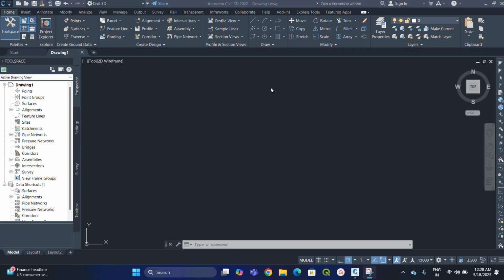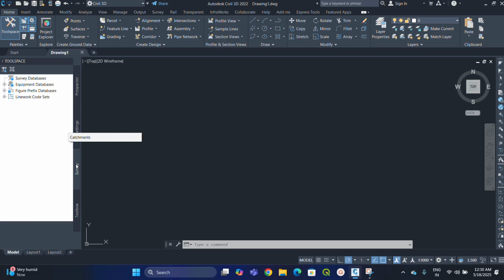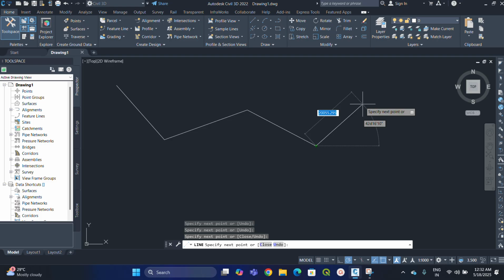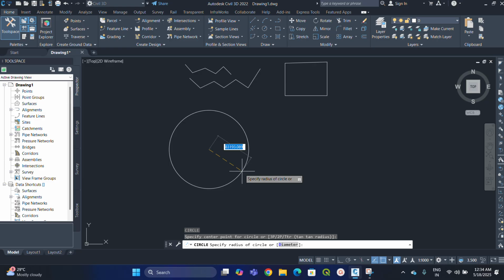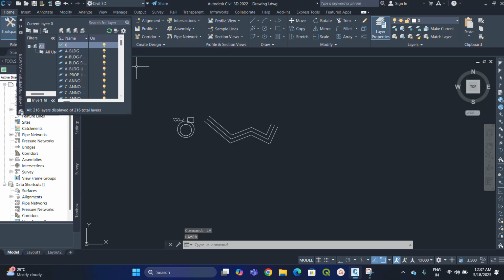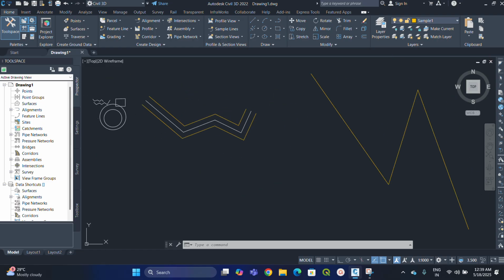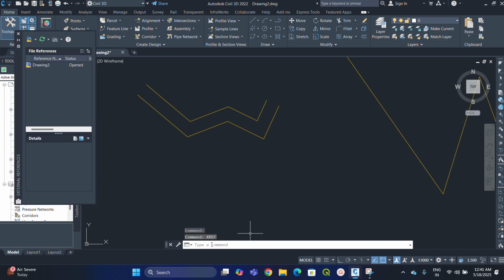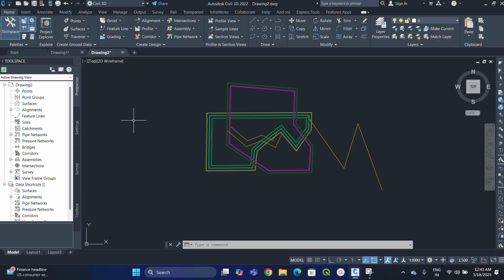Civil 3D Tutorial for Beginners | Introduction & Basic Commands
📌 Welcome to GIS Made Simple!

In this video, we kick off our Civil 3D series with a beginner-friendly introduction to AutoCAD Civil 3D—a powerful design and documentation tool used in civil engineering projects like roads, land development, and wet utilities.

How Civil 3D is used in infrastructure projects

A guided tour of the interface

Basic Civil 3D commands and tools

Tips for beginners to get started quickly

Whether you’re an engineering student, a new professional, or just curious about Civil 3D, this video will help you build a solid foundation.